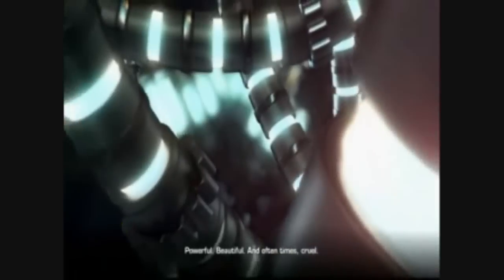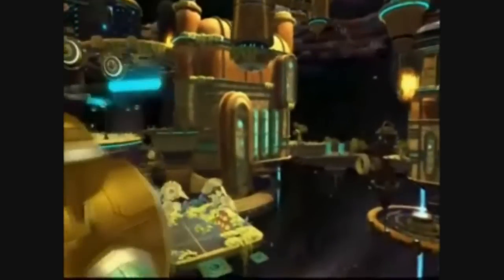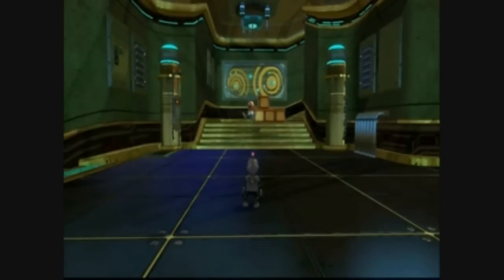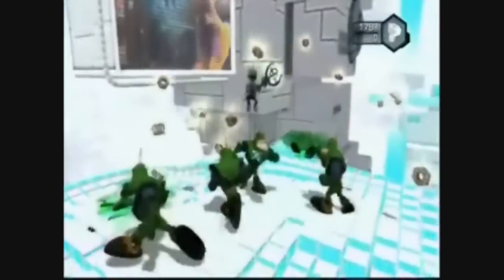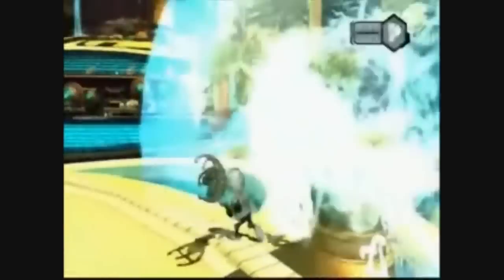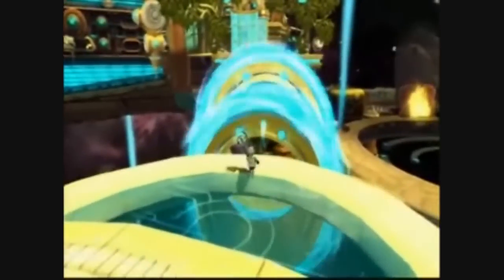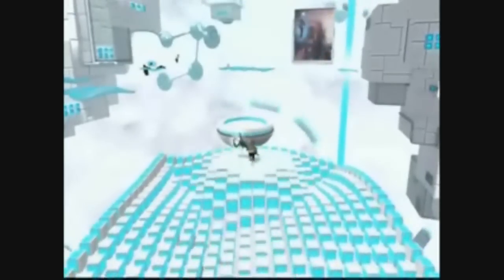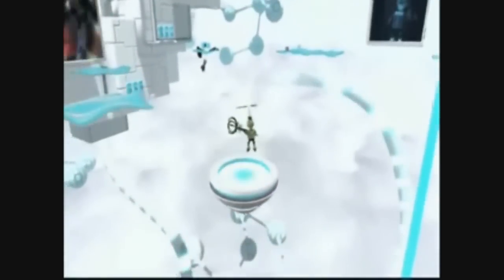Ratchet And Clank: A Crack In Time - Preview 11 - Clank Levels Two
This is the 11th preview of Ratchet And Clank: A Crack In Time, Mark Walton plays us through a clank level.

Concluding the events that began in Ratchet and Clank: Tools of Destruction and Ratchet and Clank: Quest for Booty, Ratchet and Clank: A Crack in Time will answer some of the franchise fans' biggest questions. After discovering that lovable robot Clank's disappearance was engineered by Dr. Nefarious, the Wrench-swinging Ratchet races to save his best friend. Along the way, both will finally uncover the hidden truth behind their origins, and discover their ultimate destinies. As the duo come closer to reuniting, they'll have to ask themselves the biggest question of all: Do Ratchet and Clank's destinies lie with each other? Or is it finally time for the universe's greatest duo to separate for good?

Modes: Single-player
Genres: Platform, Action.
Platform: Playstation 3.

This Game Was Released in Fall 2009.